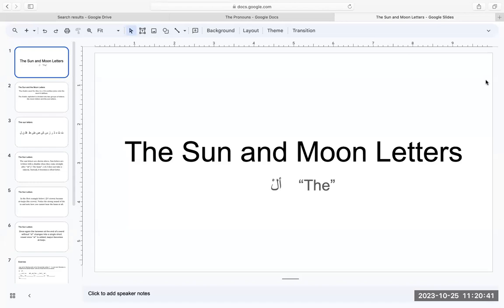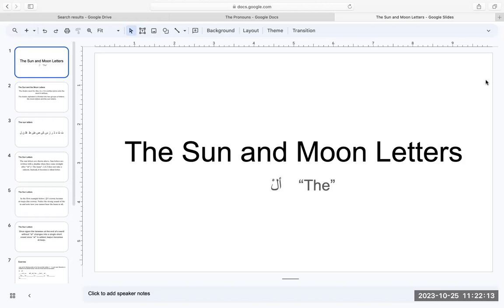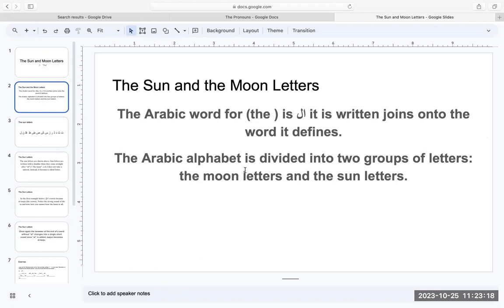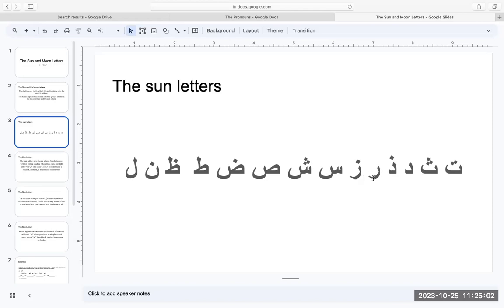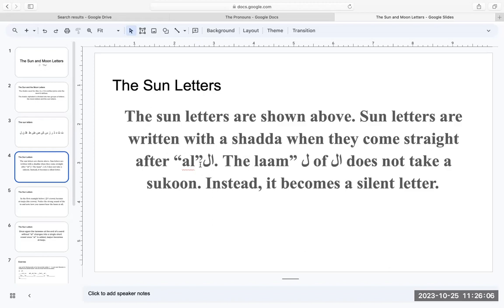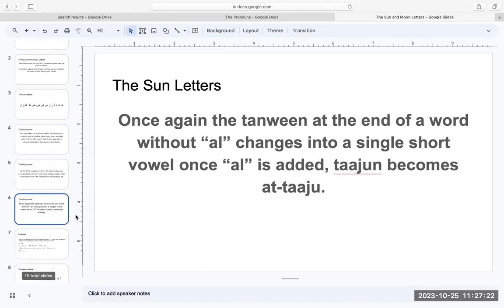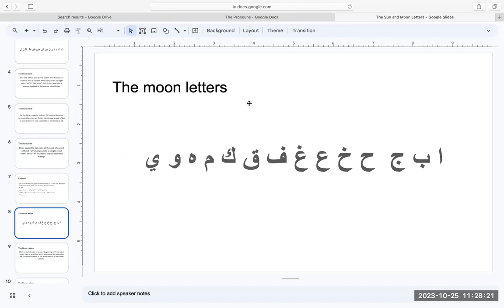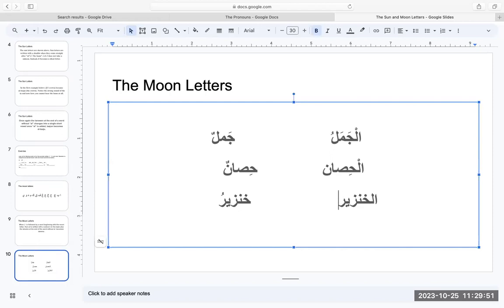الحروف الشمسية والقمرية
Why sometimes you will hear and pronounce the ل in ال and sometimes you will not? This video will show you and explain the reason.